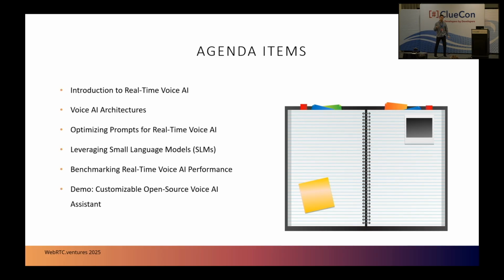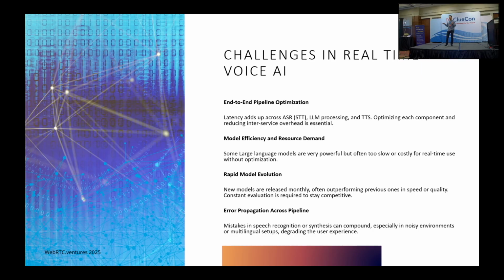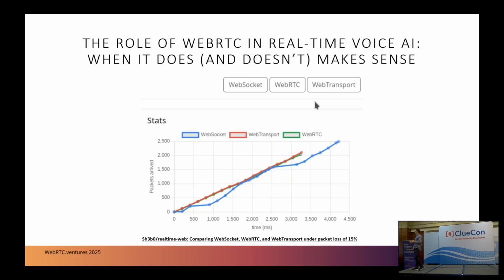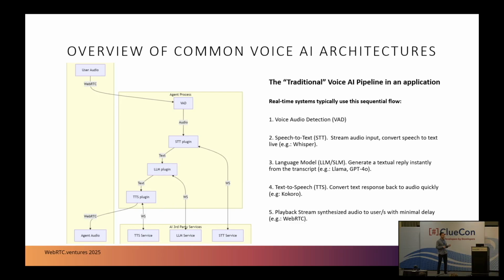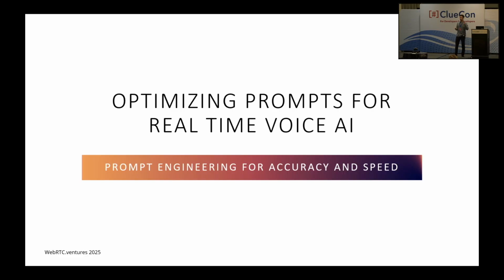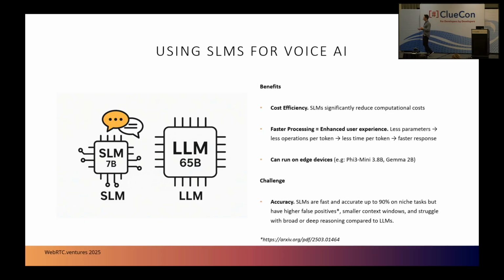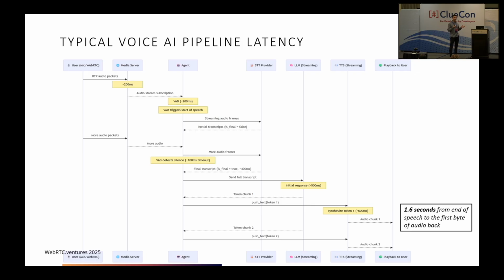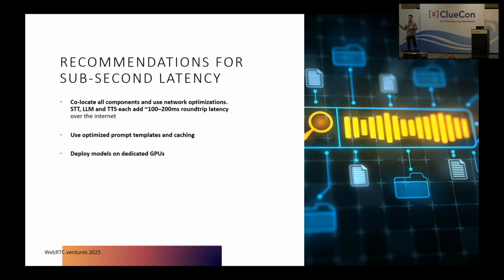ClueCon 2025 | Alberto Gonzalez: Recipes for Real-Time Voice AI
AI-powered voice agents are transforming enterprise communications, telecom, healthcare, and more, but achieving low-latency realistic real-time AI responses remains a challenge.

This talk explores how Small Language Models (SLMs) and open-source tools enable affordable, fast AI-driven WebRTC interactions. Based on real-world experience building AI analytics and real-time voice agents, we’ll cover:

- How SLMs reduce cost and improve response times for voice AI.

- Some standard AI architectures that connect models to external data and tools.

- Benchmarking some voice AI pipelines to compare real-time performance.

- Live demo of an AI-powered WebRTC assistant.